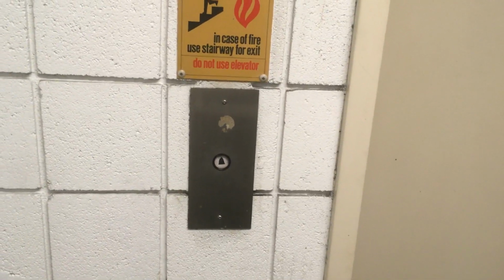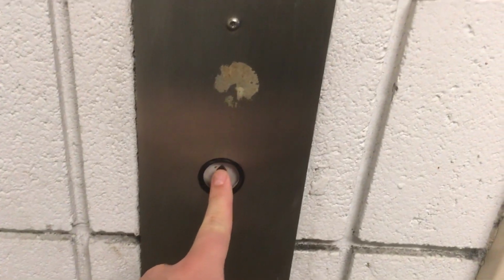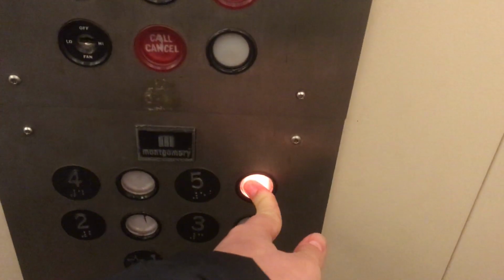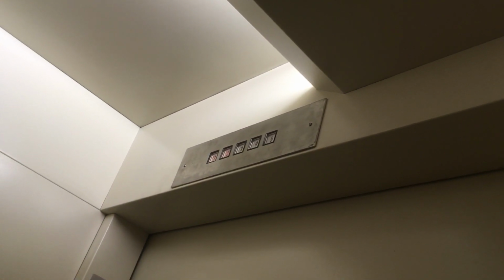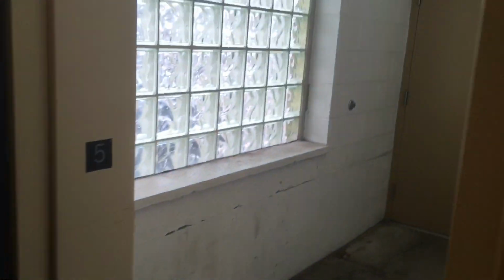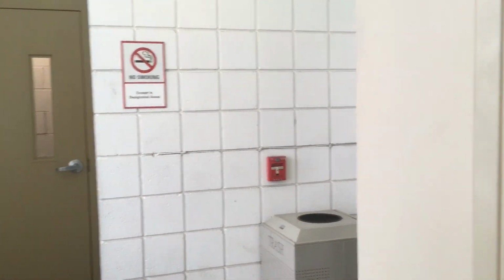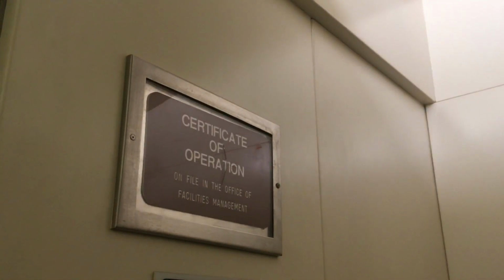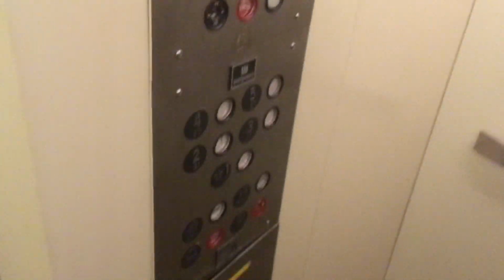Montgomery elevator - UPMC Magee-Womens Research Institute garage - S. Oakland, Pittsburgh, PA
[Recorded 1/21/18]
I'm still not 100% sure of the garage name, but it's owned by UPMC and floors 1-4 are used by UPMC and the 5th floor roof's used by the Hampton Inn hotel, which has older Otis Series 1s. The 5th floor door's carded but you can bypass that by entering on the lower garage levels.
Anyways, I'm surprised to find a Montgomery here.
This is a pretty decent Montgomery dry-powered hydro. This was installed by Commercial Elevator, as they were a Montgomery distributor. I 1st discovered this at the time I recorded at the Hampton Inn (which I believe was built at around the same time), but only tried getting to it from the carded door, and nowhere else. Later, I tried a different way, and got luck.

ELEVATOR INFO:
Type: Passenger
Equipment ID: 650957
Capacity: 2500 lbs.
Speed: 150 fpm
Maintenance company: Schindler
Installed: 1987